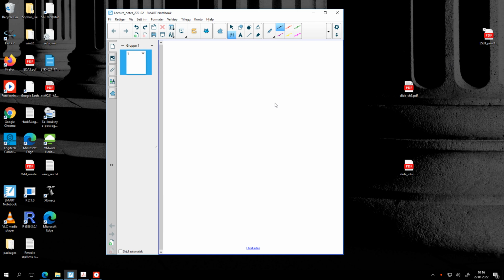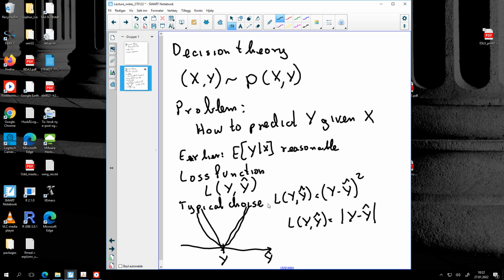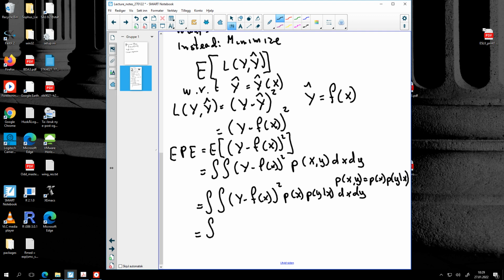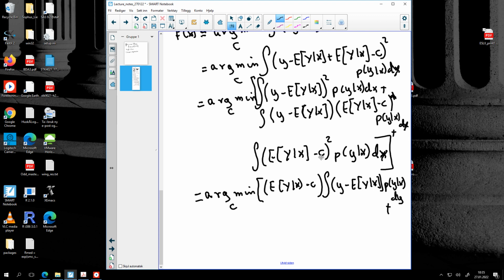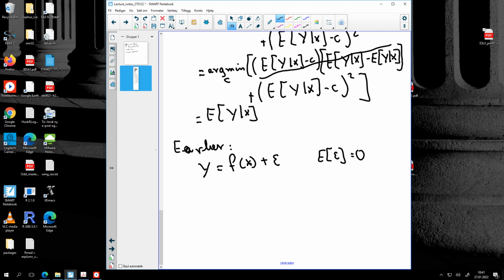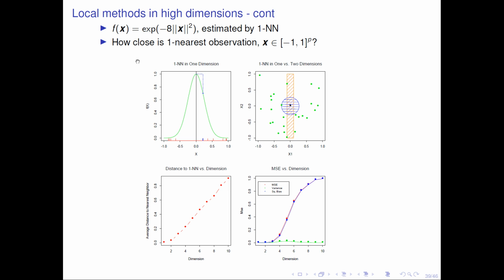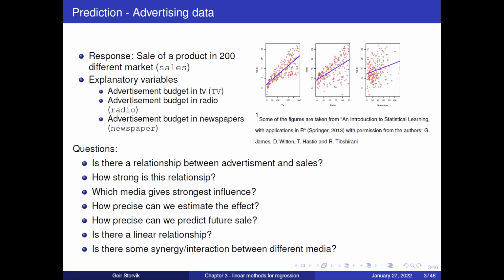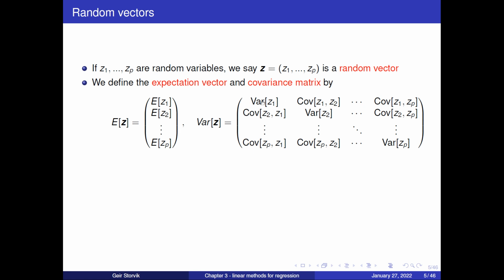geirs STK2100 20220127 101551